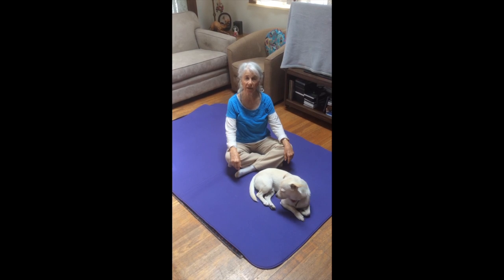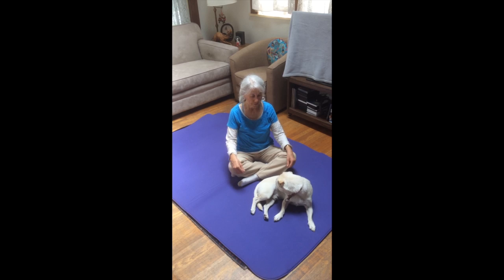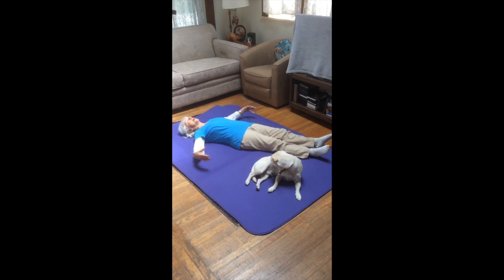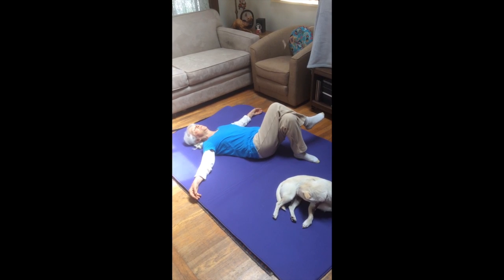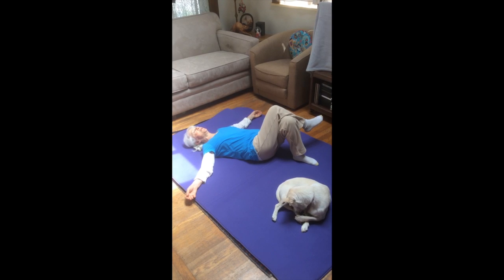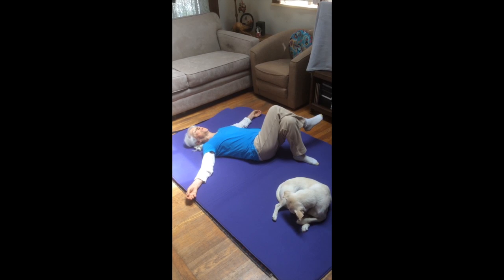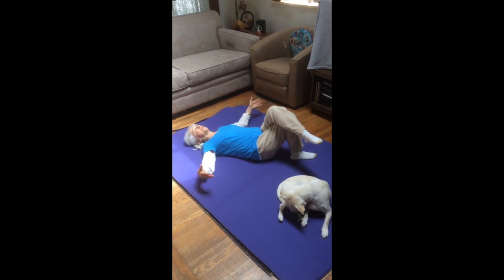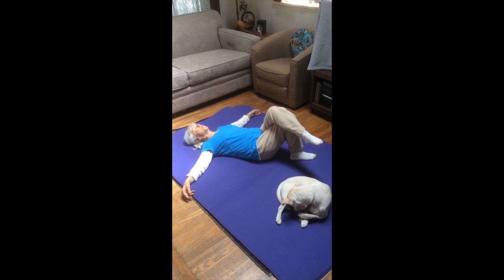Arch and Release with Crossed Legs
This video is about Arch and Release with Crossed Legs
In this video I first demonstrate the "Arch" portion of Cat#1 Arch and Flatten.  Notice that I allow my head/neck and shoulders to relax.  This allows my chin (face) to move closer to my chest when I "arch" my lower back, and allows my chin (face) to move back into "neutral" when I release out of the "arch."  Next, to add variety, cross your legs as demonstrated and repeat the movement.  With the legs crossed the pelvis on the side where the leg is crossed lengthens the back, and brings that side of the pelvis forward and into a slight rotation to the opposite side.  Many people have this pattern on either their right or left side.  In Hanna Somatics we contract into our pattern and slowly release out of the pattern to release its contracted muscles.  Then we often do the movement with the opposite side to further lengthen the previously shortened and contracted side; as well as give the motor cortex of the brain the opportunity to experience and compare both sides.